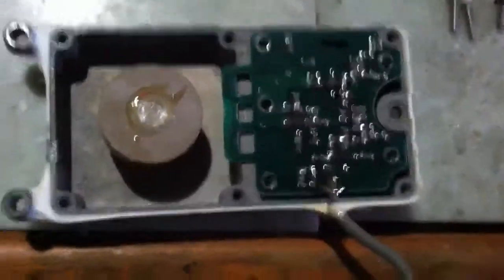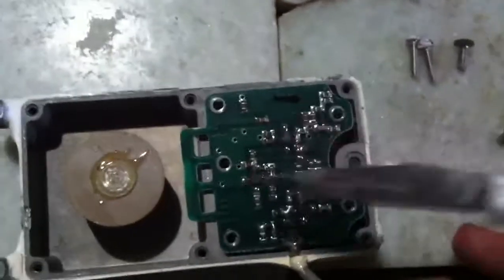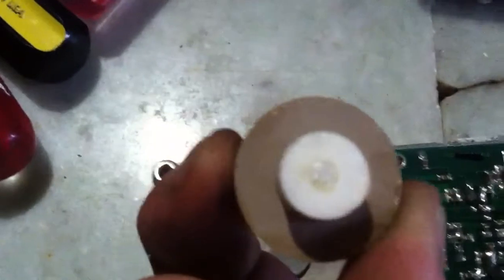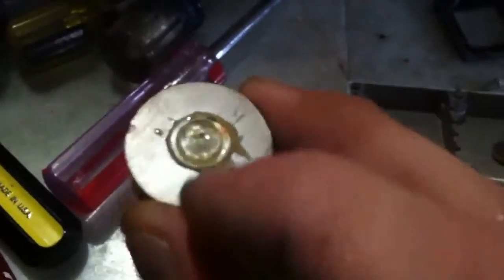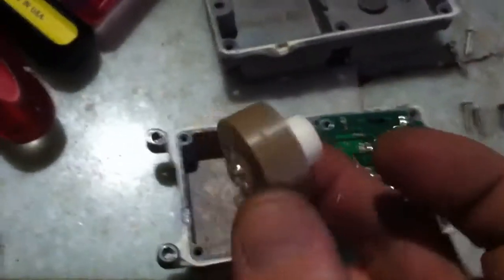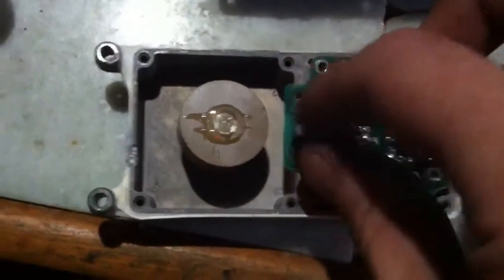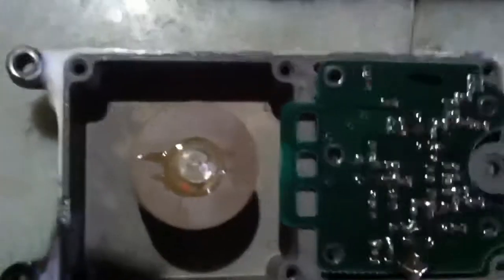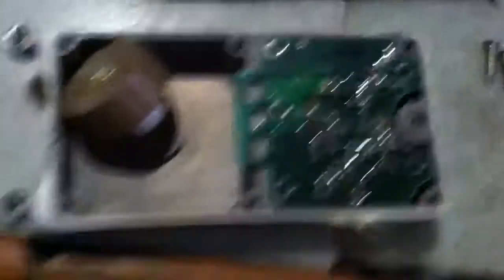Timothytrespas: ELECTRONICS QUESTION:Unknown electronic device in tv downconvert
Timothytrespas: Unknown electronic device in tv down-converter can anyone identify it please?
This is a converter for the old broadcast pay tv.
I am wondering about a part I have seen.
Some type of ceramic/glass next to an antenna dual loop.
Possibly some type of microwave down-converter.
Signal appears to be transferred electromagnetically to the ceramic and it could RESONATE at some frequency which is then picked up by the loop.
Just a guess
Does anyone know about this circuit?
Was it powered? Or did it run on rf?
Any information wold be appreciated.
A schematic would e GOLDEN.
I am trying to learn more about electronics/electromagnetics/radio/bio-telemetry etc...
Thanks